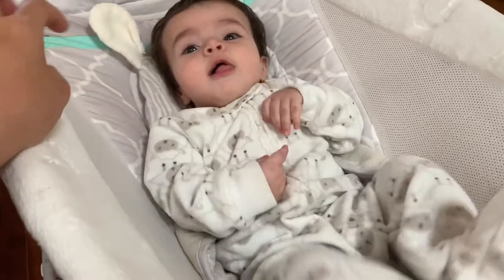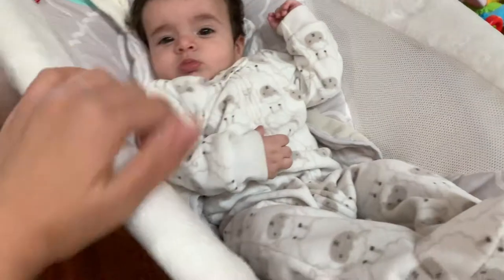Fisher Price Auto Rock 'n Play Sleeper - Baby Product Review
This is a review video of the Fisher Price Auto Rock 'n Play Sleeper. This is one of the must have products for newborns. The auto rocker is very soothing and calms the baby enough for them to take a long nap. Both of my babies absolutely love this sleeper and without this I don't know how either of could get some sleep on some nights.

Please watch this video to learn more about the Fisher Price Auto Rock 'n Play Sleeper and if you have any questions about this product, please leave them in the comments section below.

Mentioned Products,
- Fisher Price Auto Rock 'n Play Sleeper
- Tiny Love Take Along Arch Toy
- Fisher-Price Comfort Curve Bouncer